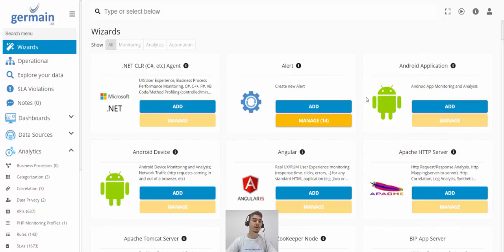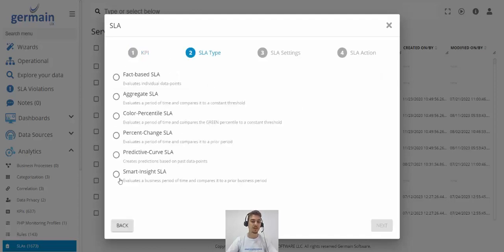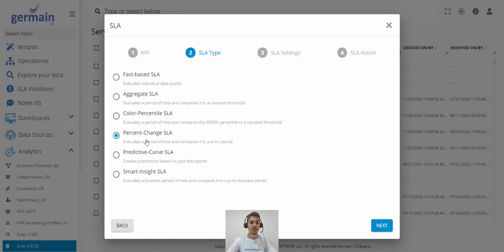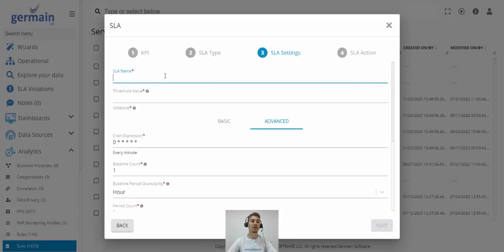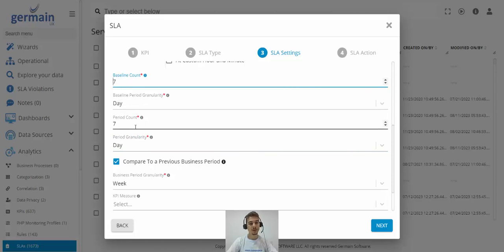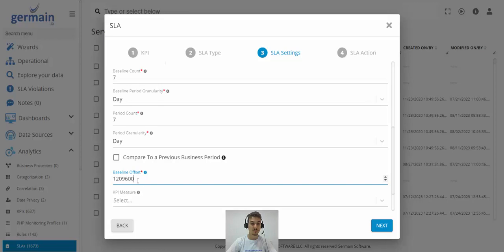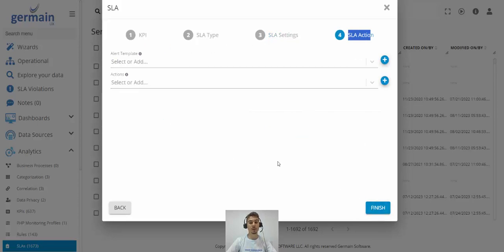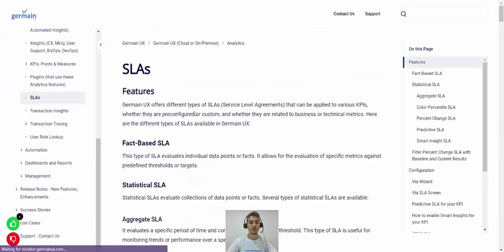SLA Management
This video shows how to create Service Level Agreement in Germain UX.